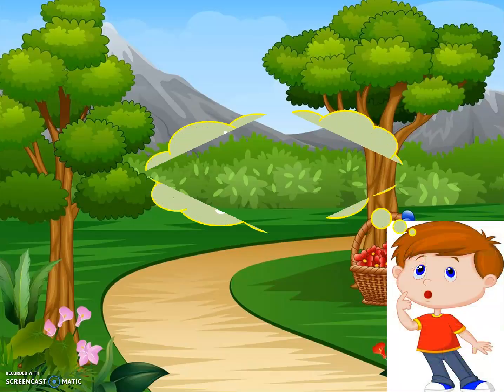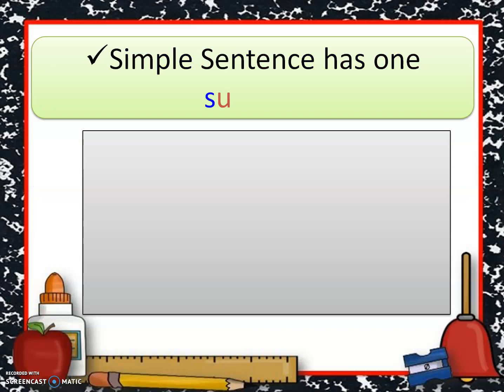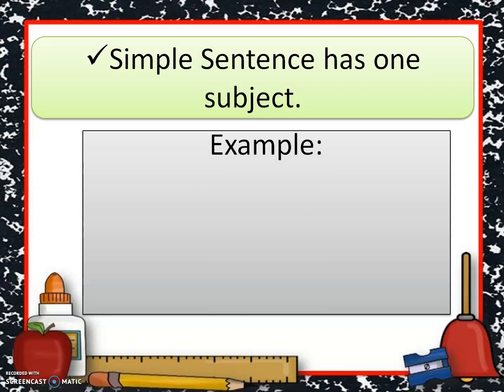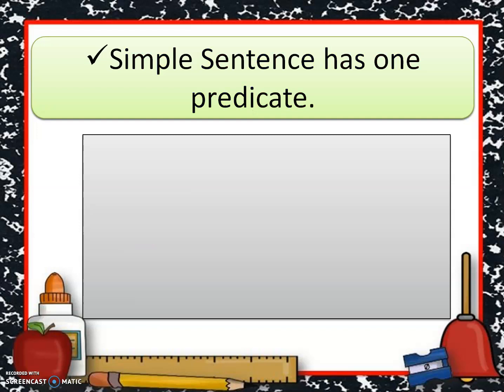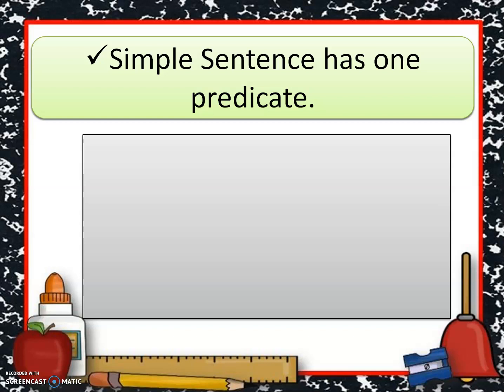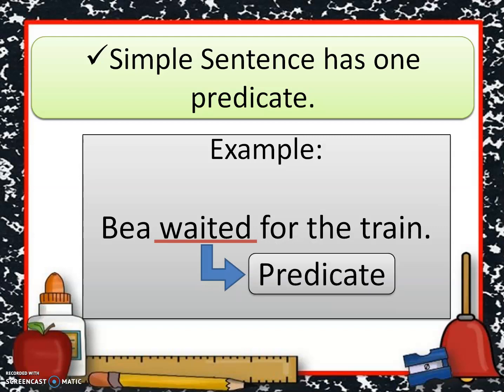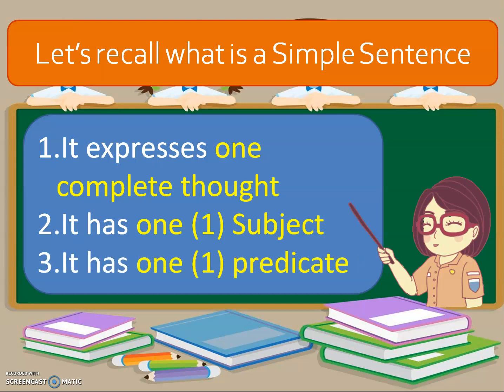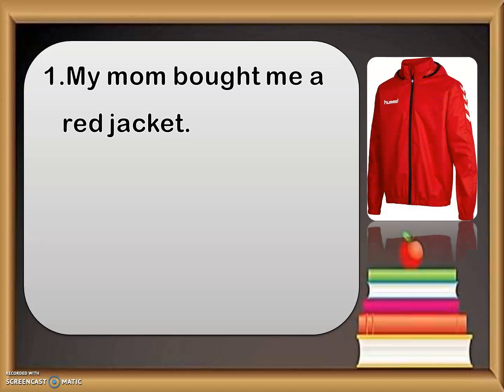Simple Sentences Grade 2